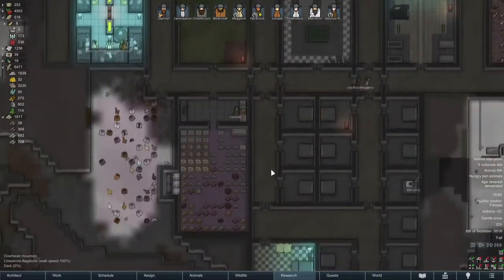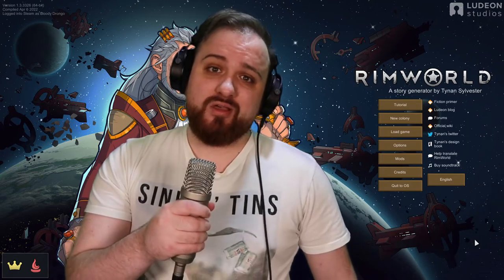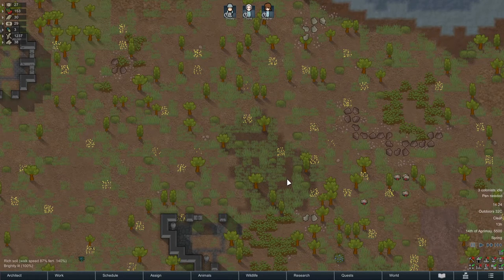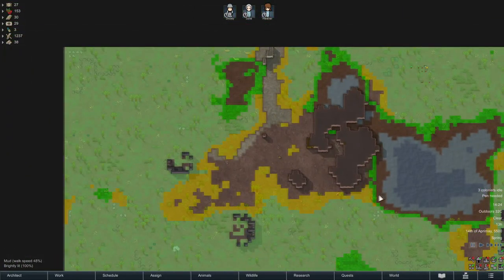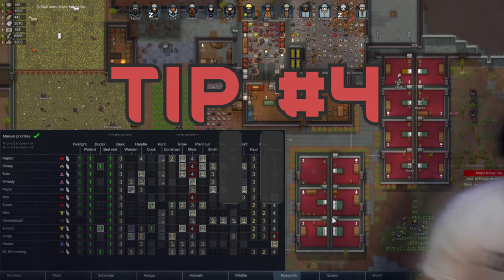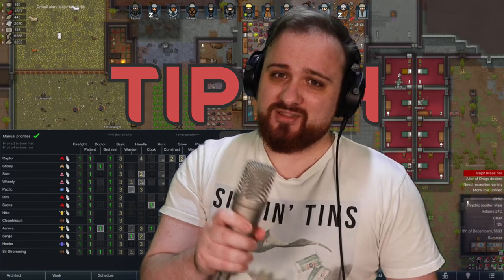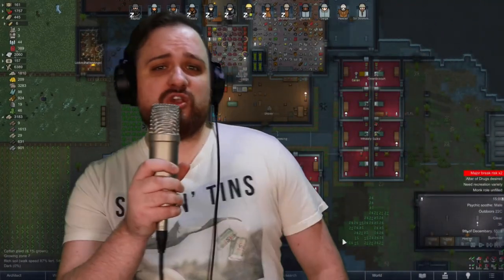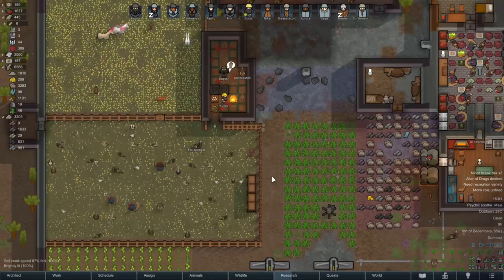Five Beginner Tips for RimWorld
This is a Tutorial for Rimworld aimed at beginners who have little to no experience with the game. I will however be bring out more advance and intermediate video in a similar format if this one is well received. These tips should help you get better at Rimworld and become a more well rounded player, fighting off raids, infestations, sieges and  sappers.

Rimworld is a sci-fi colony sim driven by an intelligent AI storyteller. Generates stories by simulating psychology, ecology, gunplay, melee combat, climate, biomes, diplomacy, interpersonal relationships, art, medicine, trade, and more.

0:00 - Intro
1:27 - Using Melee
2:56 - Taking note of Soil
4:30 - Avoiding Friendly Fire
5:36 - Mid Video Break
6:30 - Setting up Work Orders
8:04 - Queing up actions
8:52 - Outro

Get exclusive content and benefits! This is the BEST way to say thanks with your dollars. Receive:
✦ Weekly VLOGS and behind the scenes videos
✦ Digital downloads for my art
✦ Art time-lapse videos
✦ Access to a private community, including entry to my Discord server

I stream four times per week over on Twitch! If you want to interact with me in real-time, come hang out with us over there! Streams begin on Tuesdays, Wednesdays, Fridays, Sunday at 7pm AEST.

✦  TBA